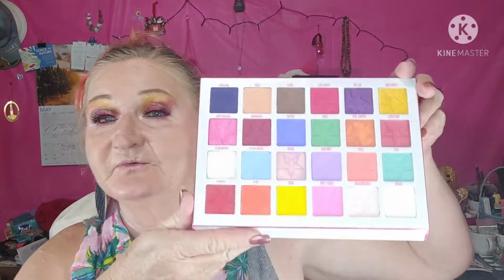Jawbreaker Collab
A Collab whereby we used a random method to choose shades for each other. Lots of fun, and pigment in this beautiful palette! 🎨

Glam Goat
19415 SW 15th Avenue
Newberry, Florida
32669